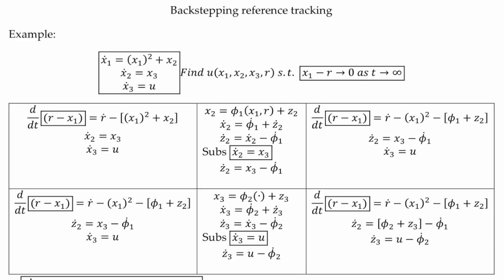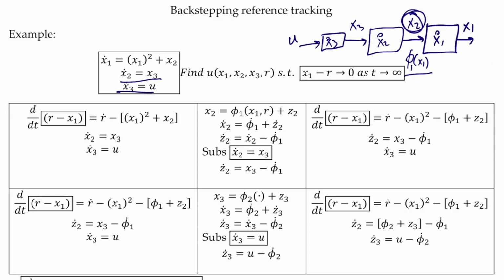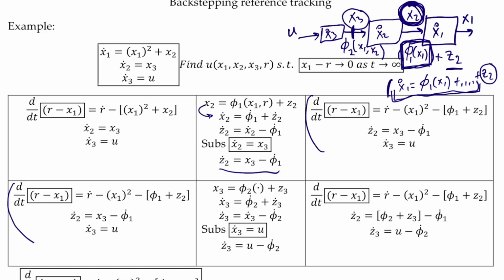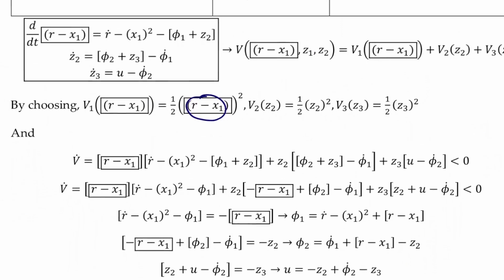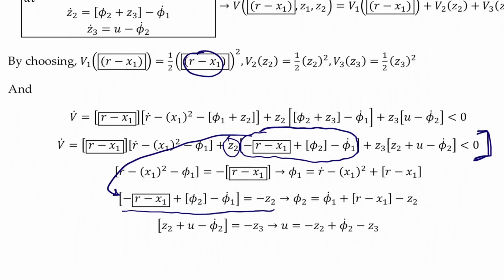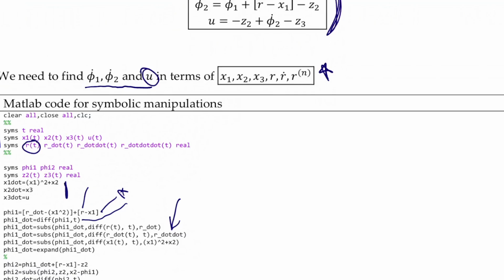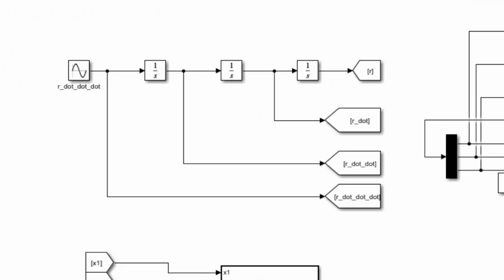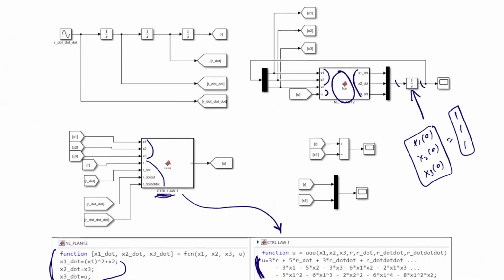backstepping reference tracking